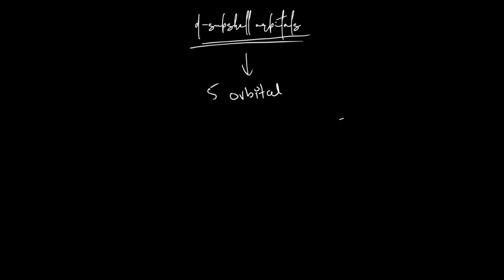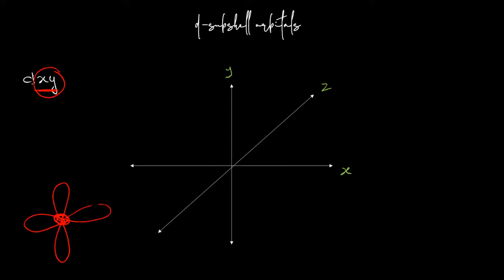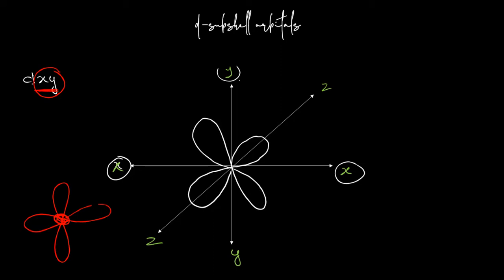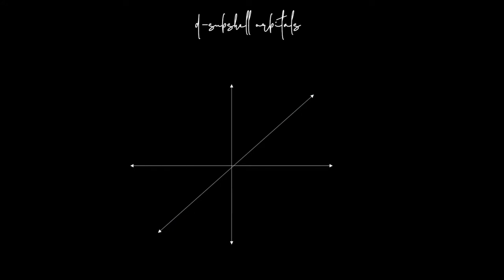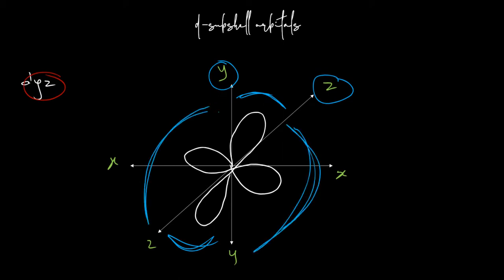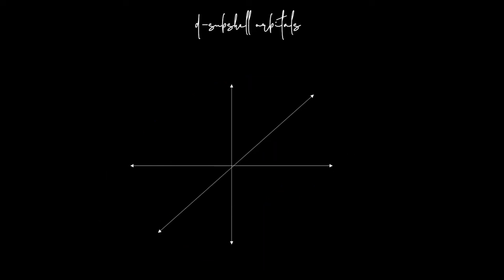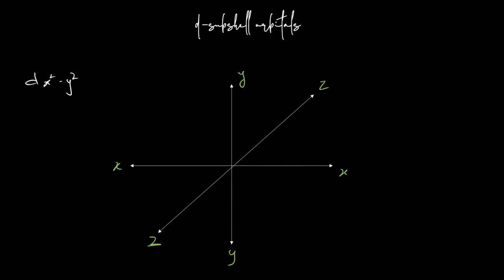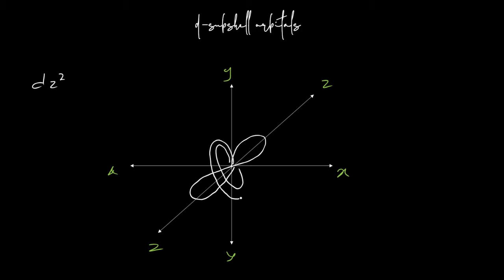Shapes of Orbitals [ d ] | d-Subshell | O & A Level | Tips and Tricks | Chemistry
What are orbitals? How to draw d orbitals? Learn all of this in this lesson with examples at the end. This lesson particularly revolves around O and A level Syllabus.

1:18 - dxy
4:23 - dyz
6:04 - dxz
8:08 - dx^2-y^2
9:02 - dz^2

For more information about our current on-going sessions, visit our instagram